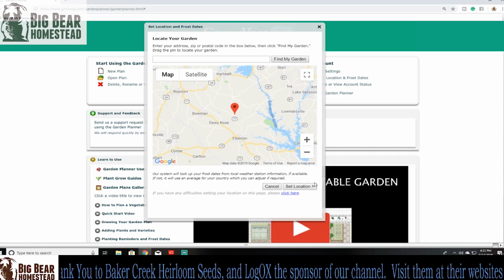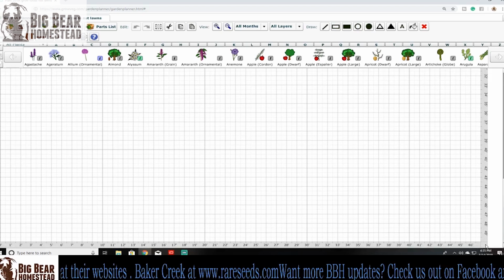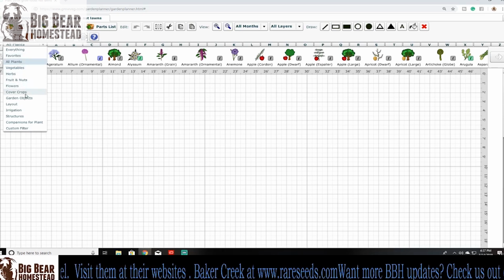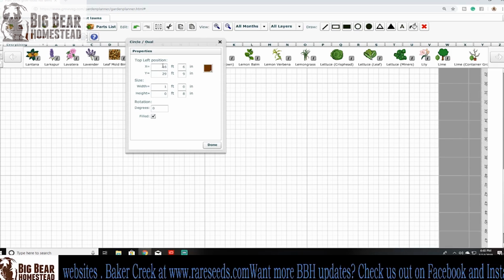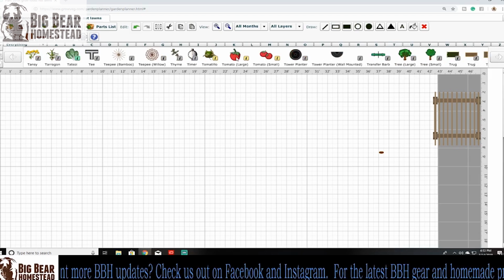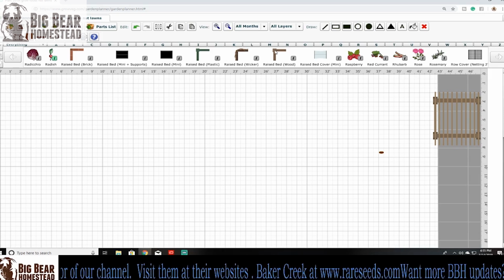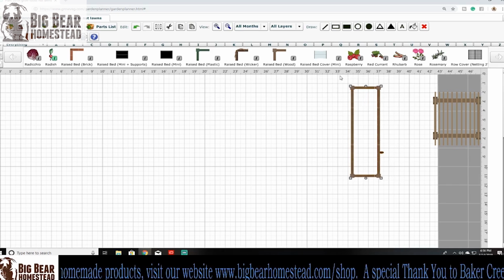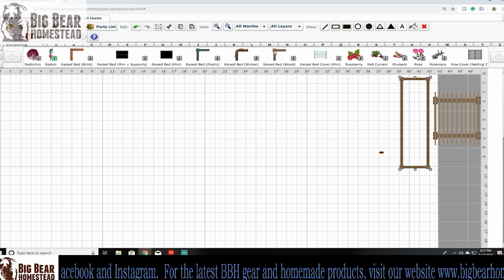It Is Not A Good Tool Unless You Know How To Use It!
The GrowVeg garden planner is an awesome garden planning tool. But you have to know all the ins and outs to maximize its potential. In this second video, Jason shows you how to initially set up your planner account with location and frost dates. He also covers hardscapes and raised beds and how to put them into your garden plan. Be sure to check back for more in-depth tutorials on how to use the GrowVeg garden planner.